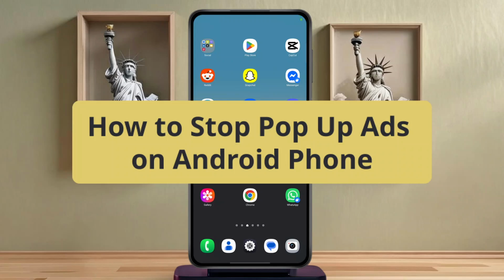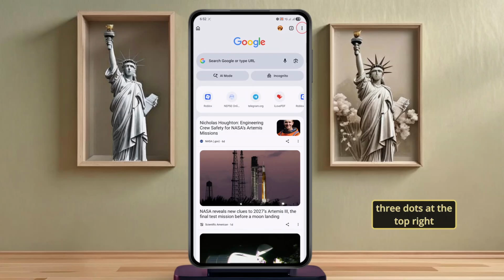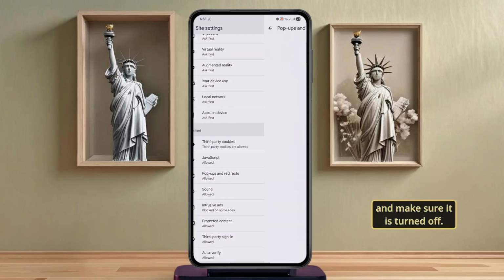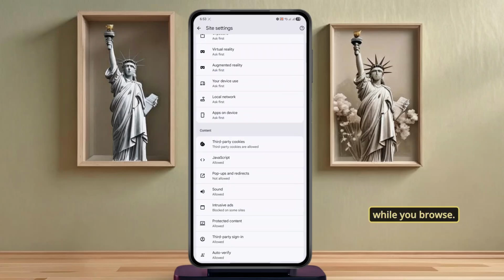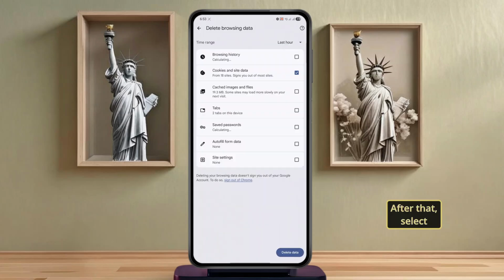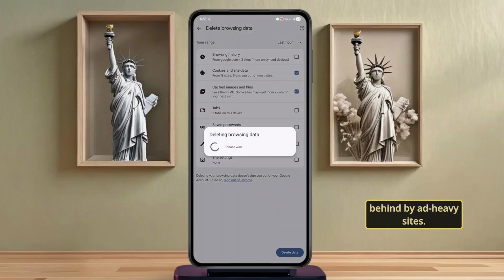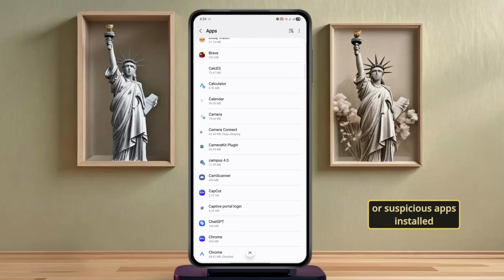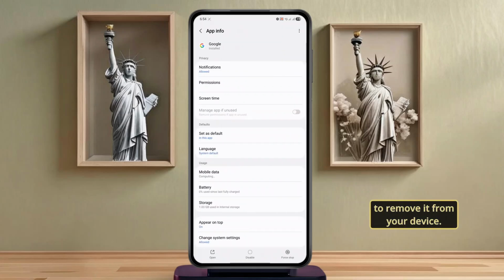How to Stop Pop Up Ads on Android Phone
Learn how to stop pop up ads on Android phone with this easy step-by-step tutorial. Whether you're getting annoying ads while browsing or random pop ups on your device, this guide will help you block and remove unwanted ads on Android quickly.

In this video, you'll discover how to stop pop up ads on Android and how to remove ads from Android phone settings. You'll also learn how to block pop up ads, disable unwanted ads, and fix annoying malware-related ads on Android devices permanently in 2026.

Timestamps:
0:00 Introduction
0:18 Opening Android Ad Settings